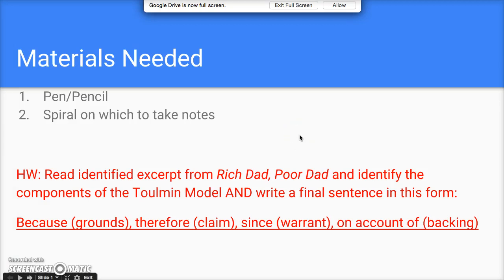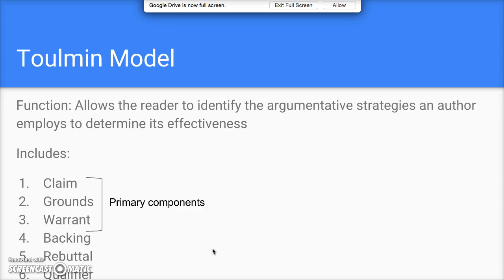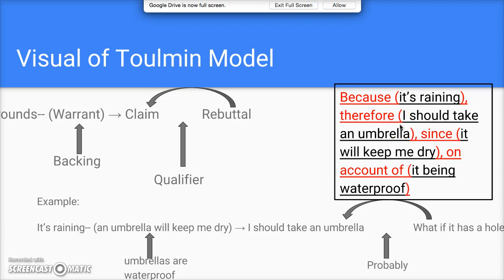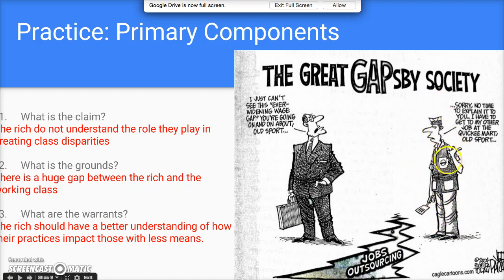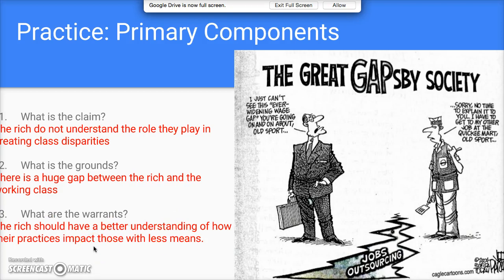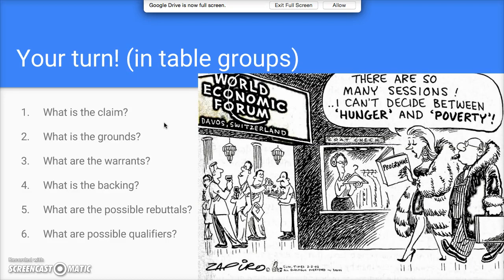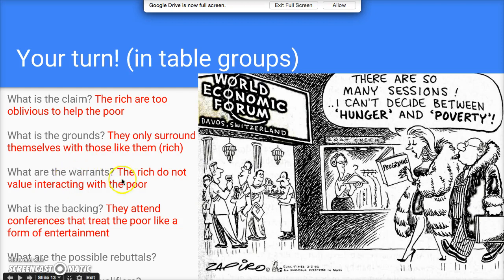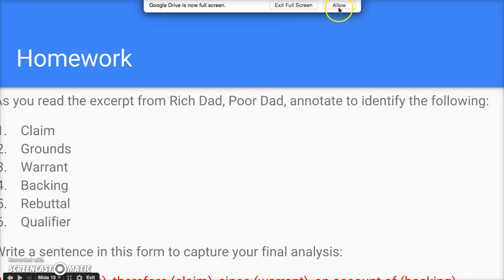1027 Lecture: Intro to Toulmin Model